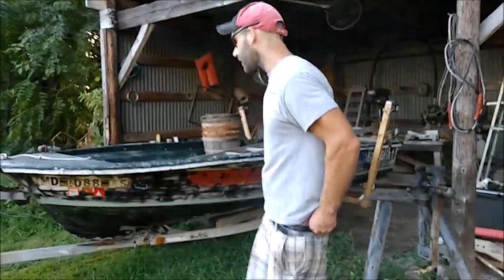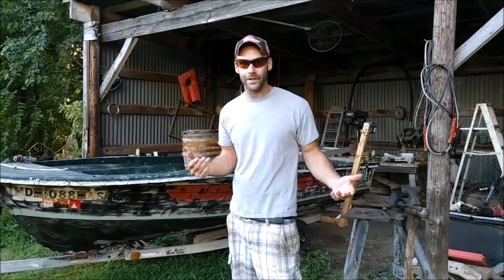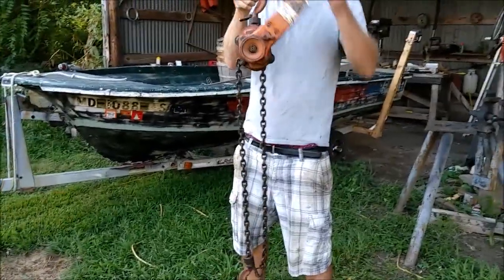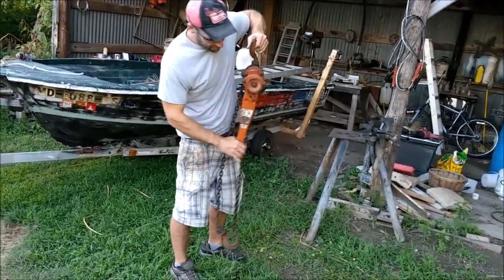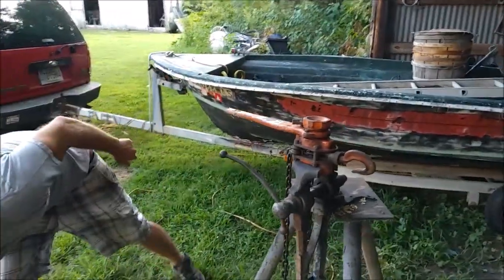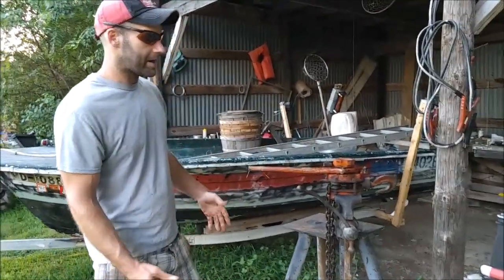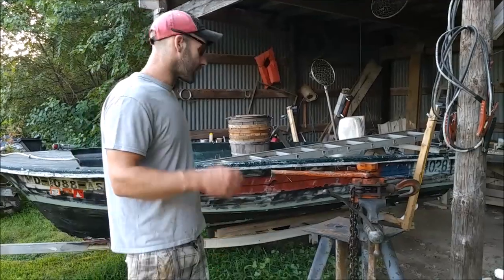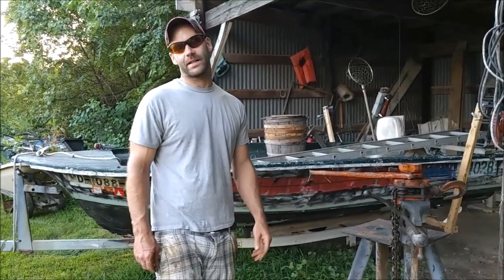Chain Hoist Won't Lower - How To Fix - (Fast, Easy Way)